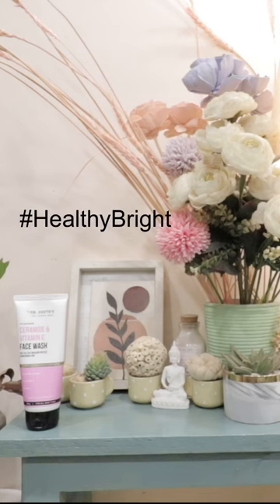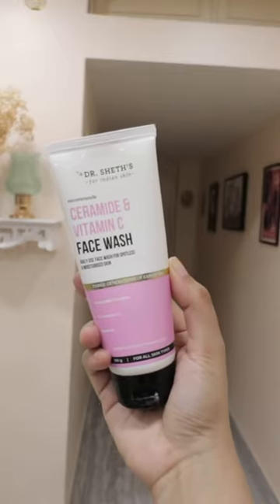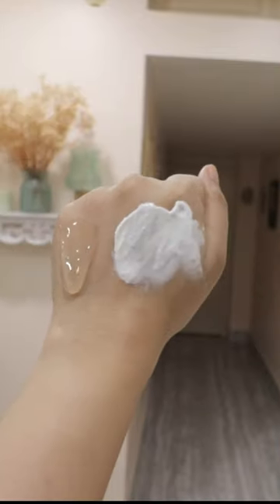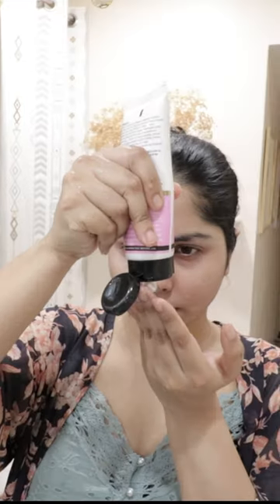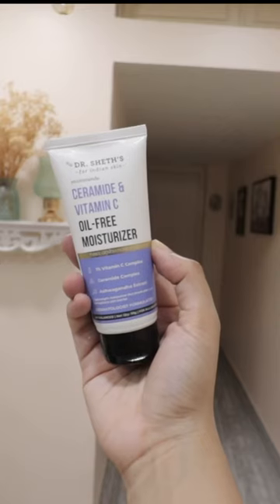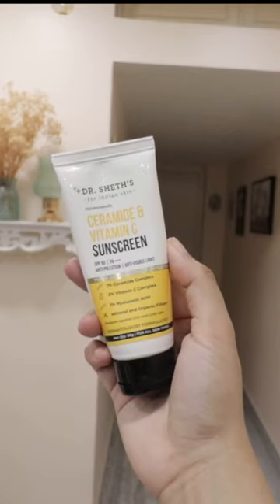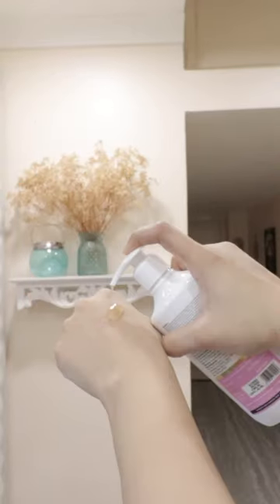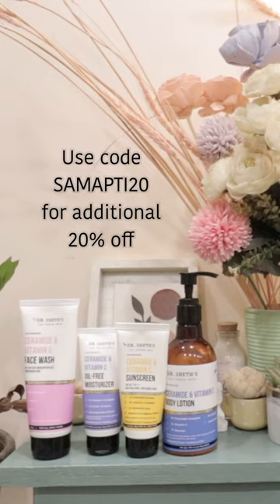Skincare Products for brighter and healthy skin✨| AD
This is a collaboration with Dr. Sheth’s✨